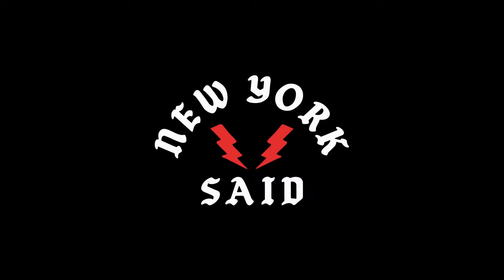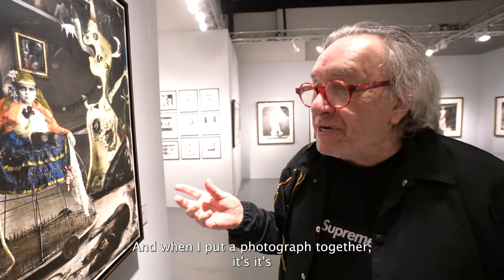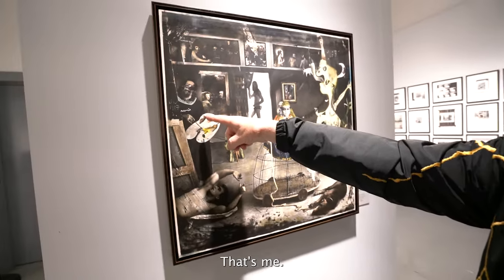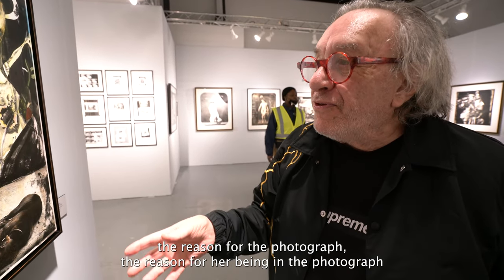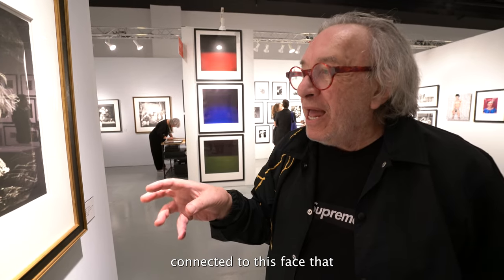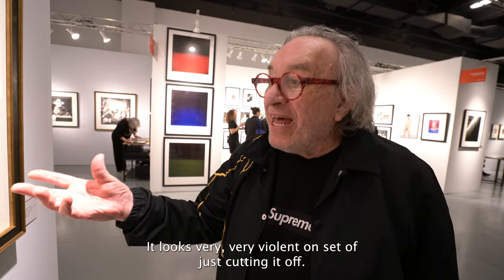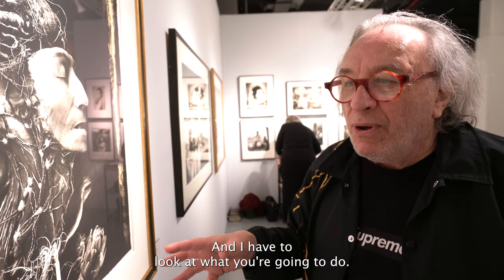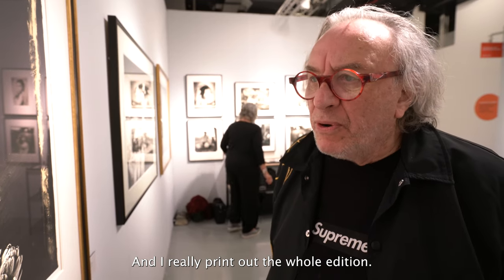Joel-Peter Witkin Unlocks his Photography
At the The Photography Show in NYC, Joel-Peter Witkin gives us a bit of insight into a few of his seminal photographs.